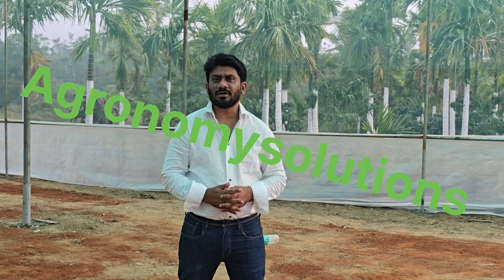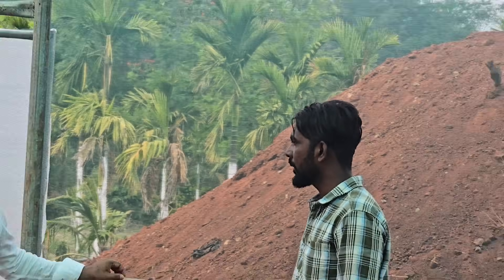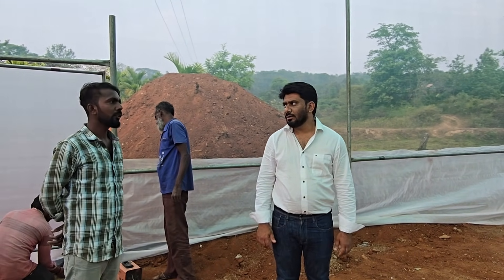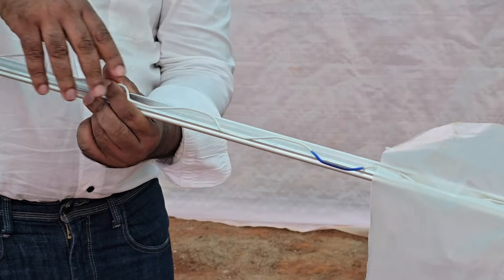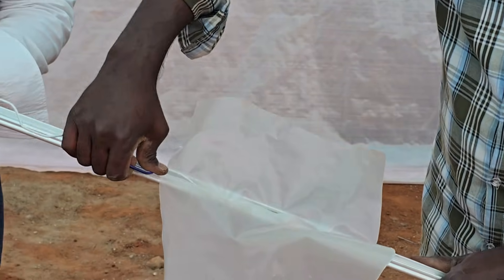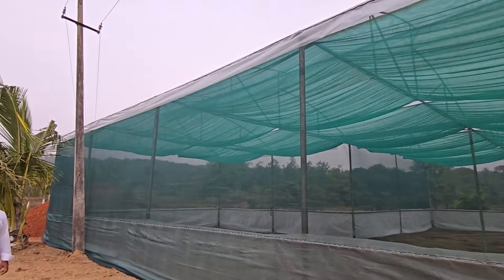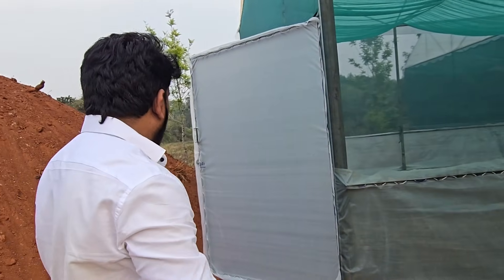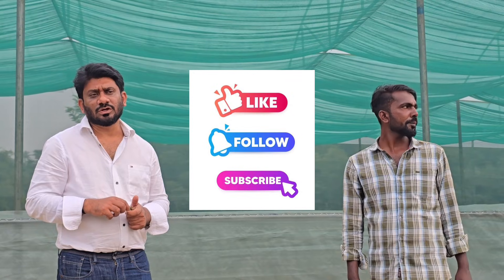Day 3 Poly House Completed|Champion Seed Material & Right Genetics|Agronomy Solutions.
Day 3 Completion of our Poly House Nursery at Agronomy Solutions 🌱

Our vision is very clear  and focused -
to supply Quality planting material,right genetic plants,and Champion seed material 🏆 to growers.

A successful estate always begins with strong roots and correct genetics.
Through scientific nursery practices and careful selection,we ensure that every plant delivered to growers has the potential to Champion crop.

👉Quality Plants
👉Right genetics
👉Sustainable future

Agronomy Solutions-Agriculture is our culture.

Grow smart.Grow strong.Grow Champion.